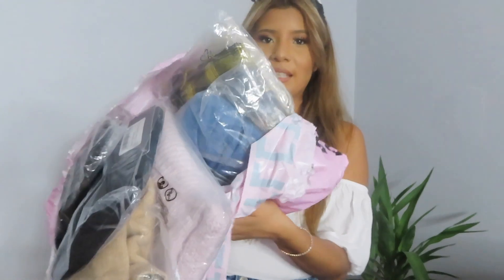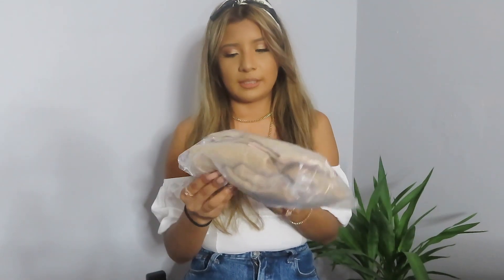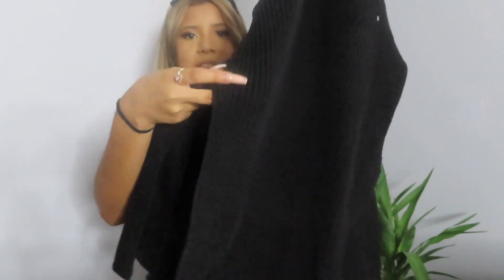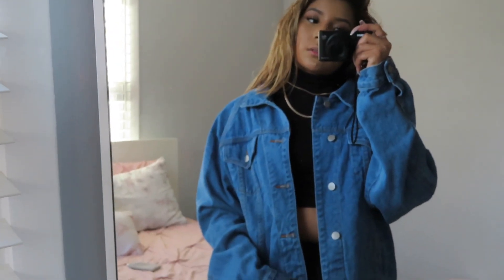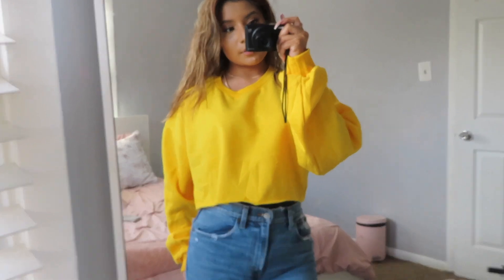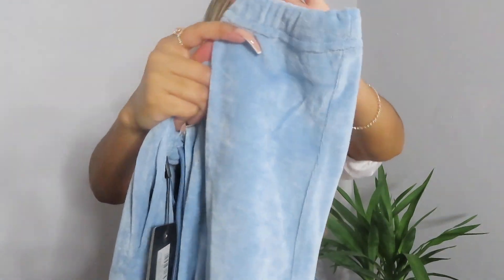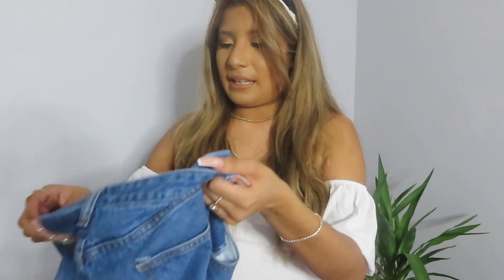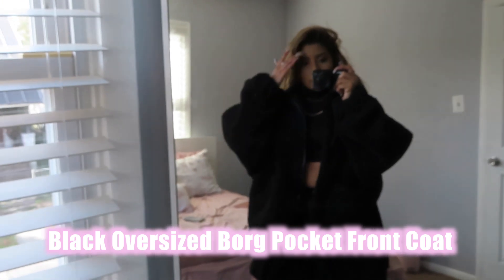400$ PRETTY LITTLE THING TRY-ON HAUL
HEY GUYS 👋!

SC: heidi.benito